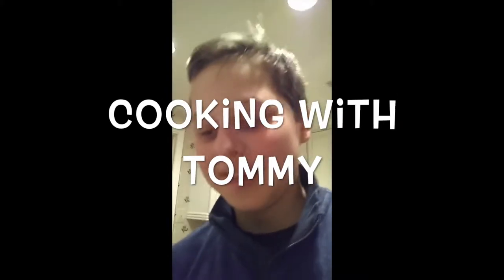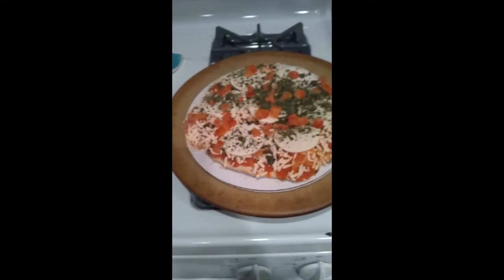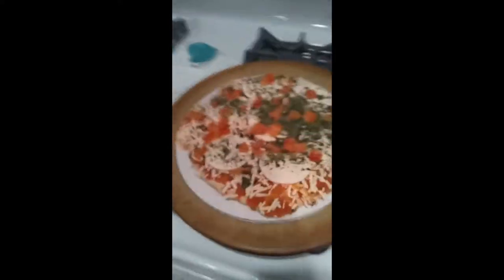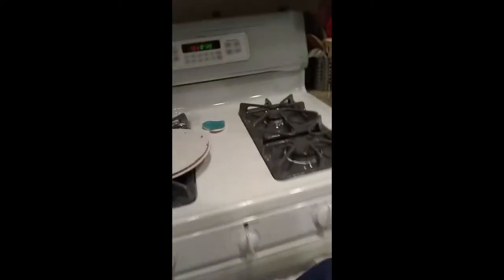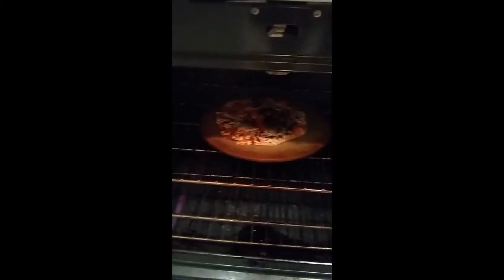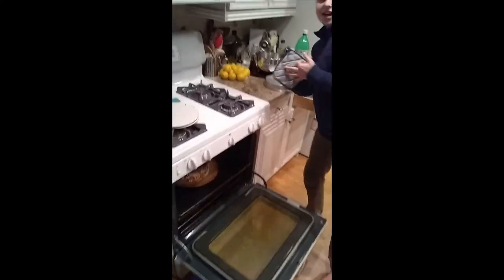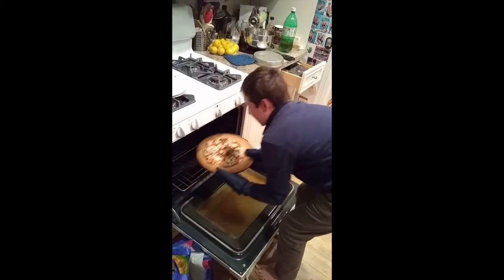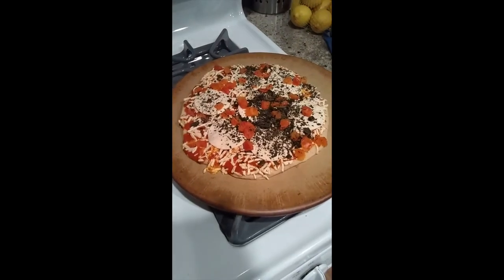Cooking With Tommy Ep 1